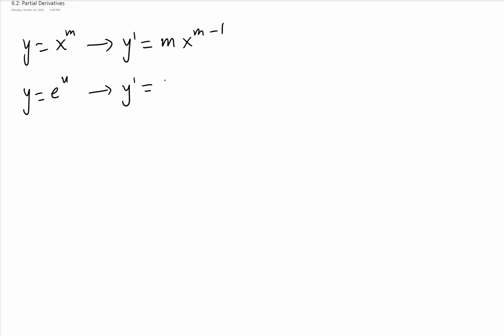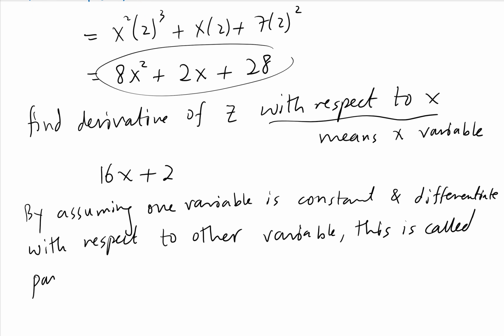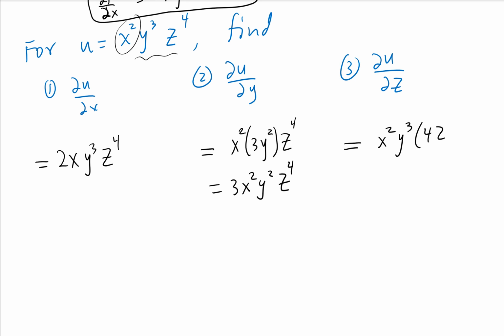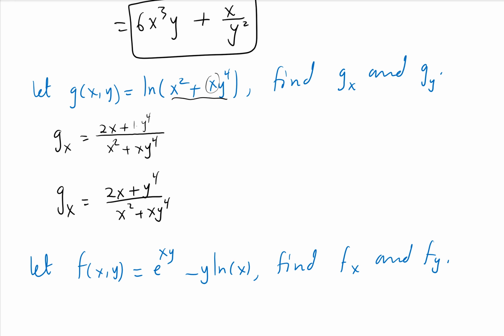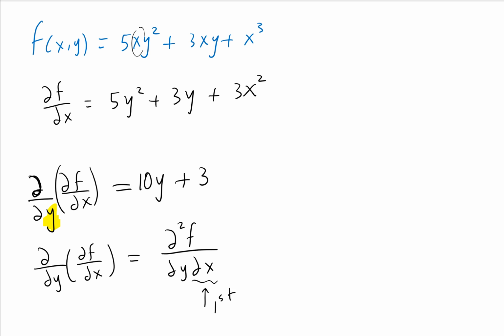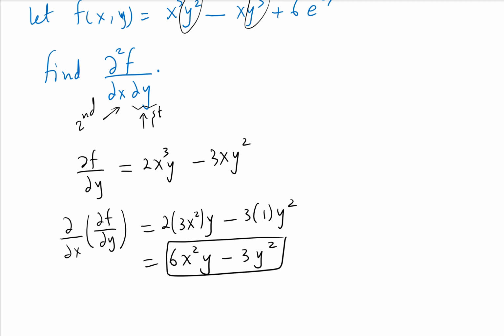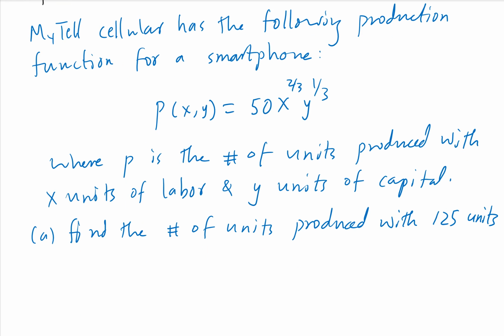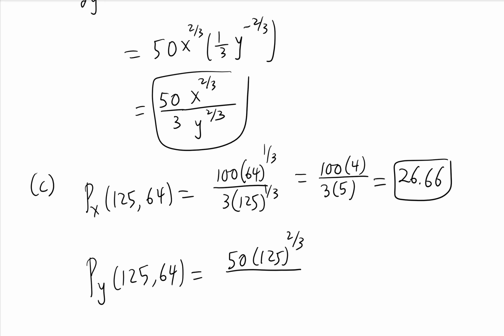Math 11 Section 6.2: Partial Derivatives